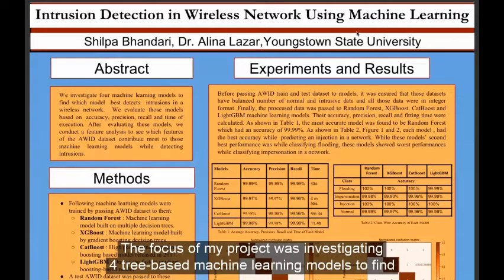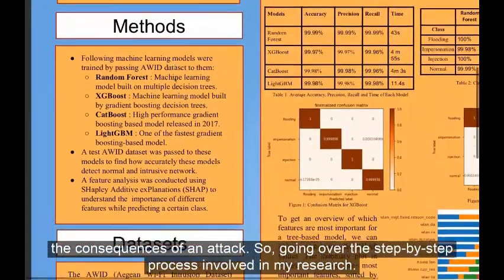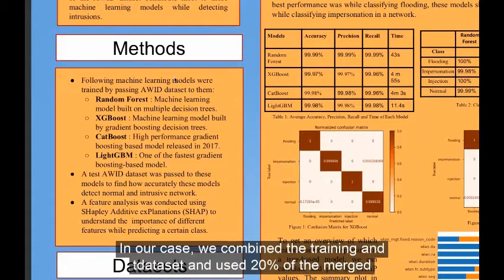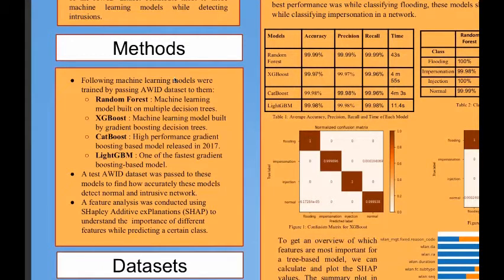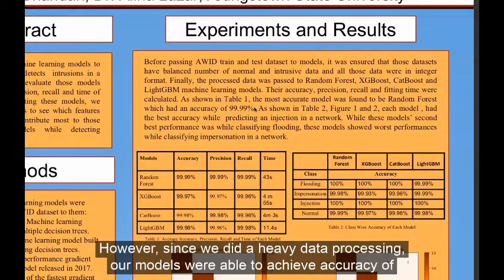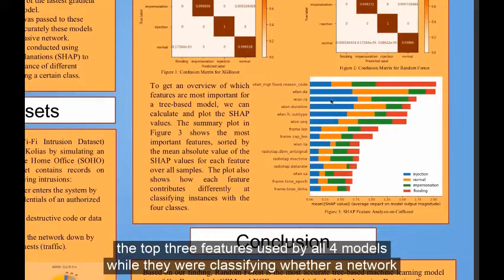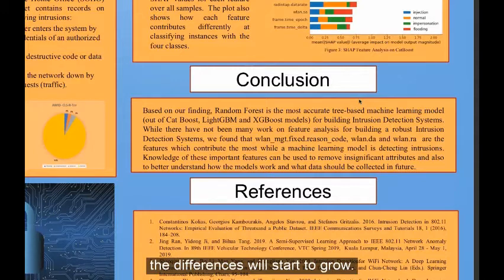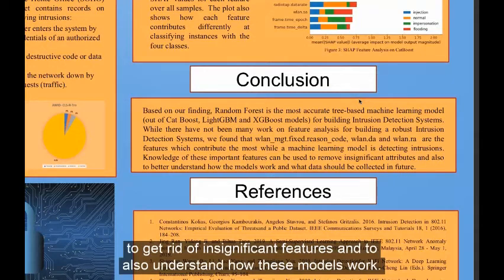Shilpa Bhandari - Intrusion Detection in Wireless Network Using Machine Learning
For this project, I investigated which machine learning model performs best to detect intrusions in a wireless network.  I used SHAP (SHapley Additive exPlanations) to find the features of the AWID dataset that contribute most to those machine learning models while detecting intrusions.